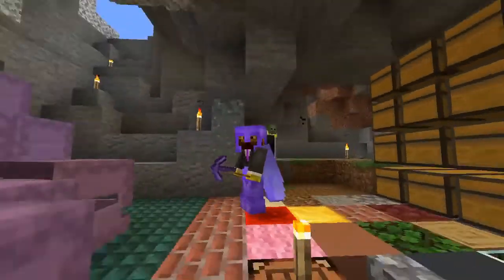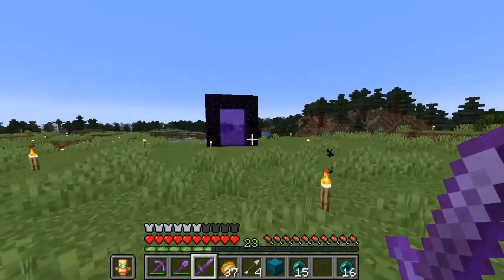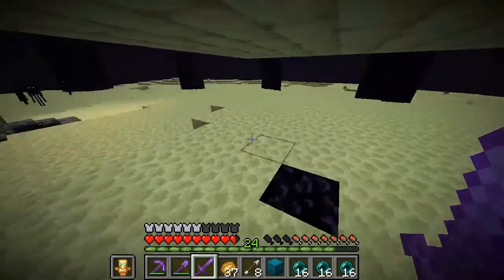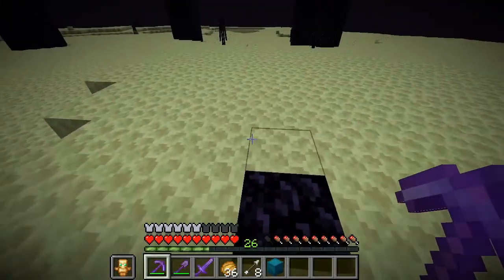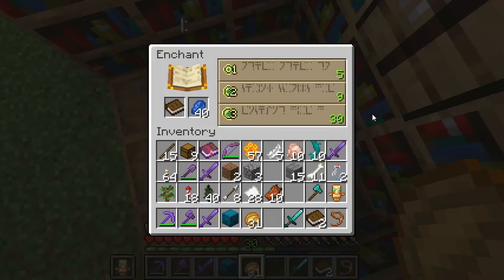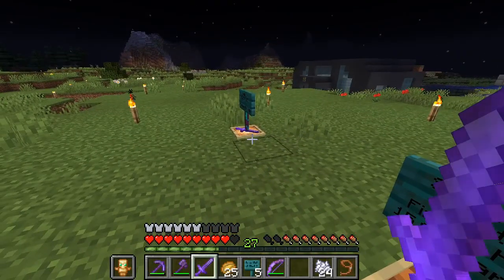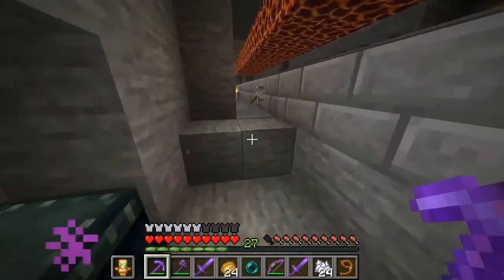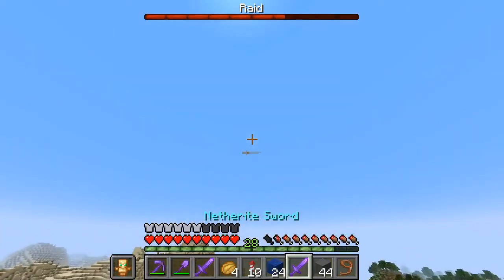Smite vs. Sharpness | Brevort Plays Minecraft # 43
Survival Minecraft.
Today we use Sharpness and Smite swords to kill some endermen to see which is the most efficient to get ender pearls. The results surprised me...

Yay no weird black box in this video!

Minecraft version number: Java Edition Snapshot 21w17a (1.17 snapshot)

Creative Music (not so much, no in-game audio this episode, not sure why)

This is my main series, a vanilla survival singleplayer Minecraft series started in the 21w05b snapshot; and the difficulty has remained on Hard since episode 1. I do not use cheats.